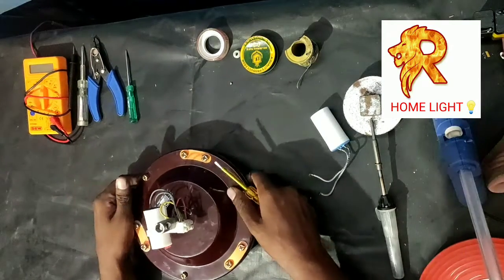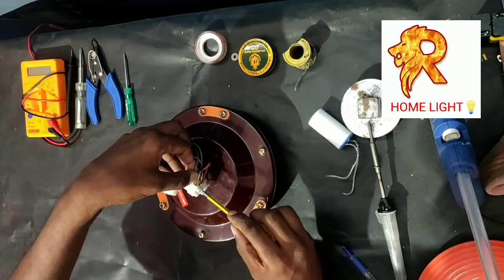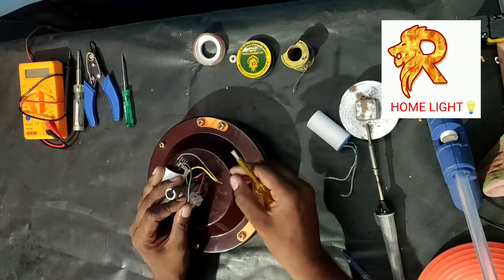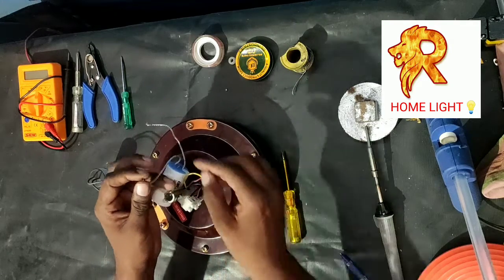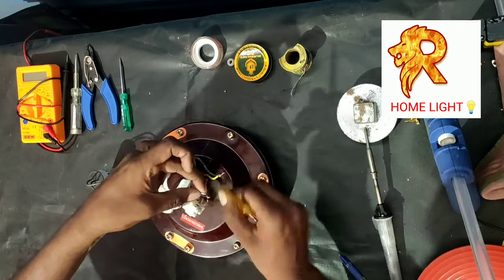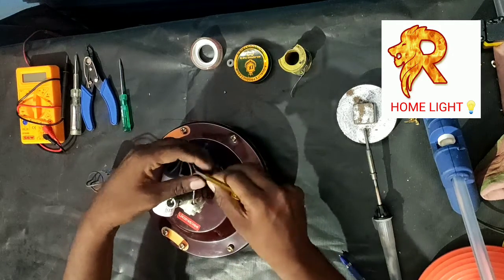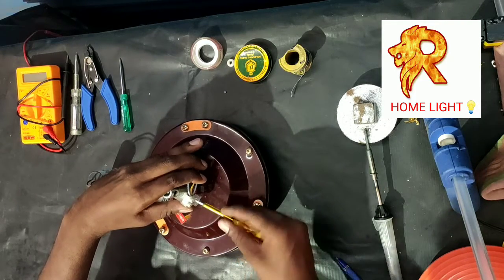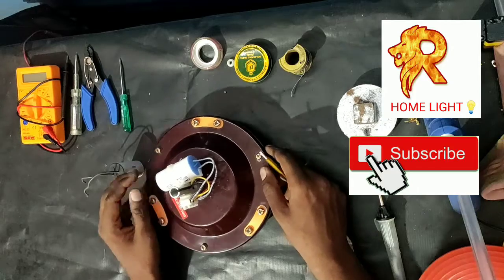HOW TO CHANGE FAN CAPACITOR @ HOME LIGHT 💡CHANNEL